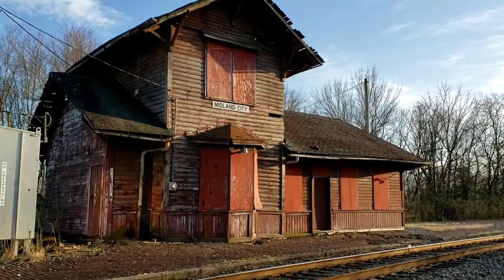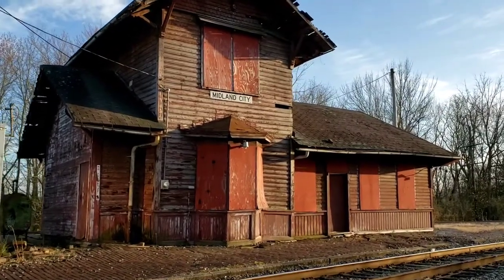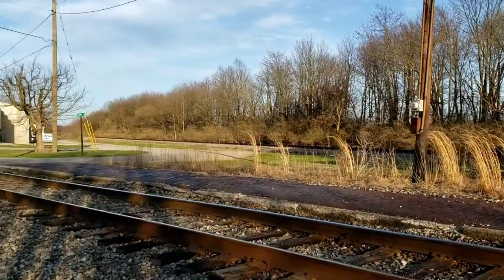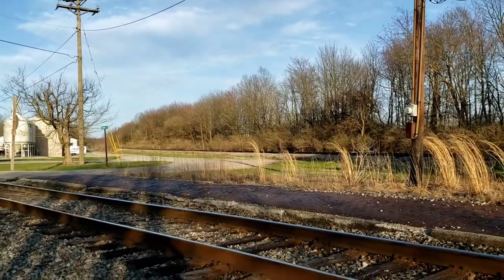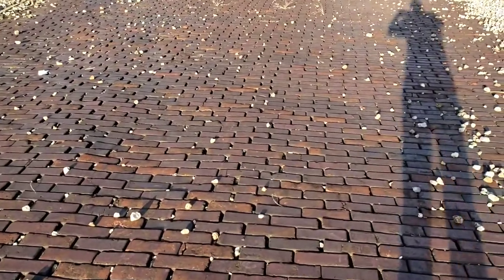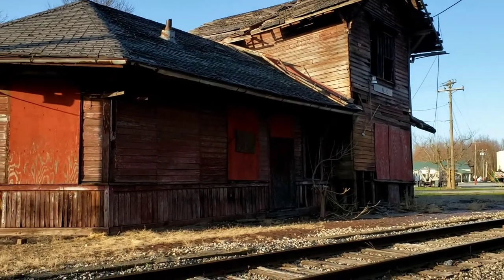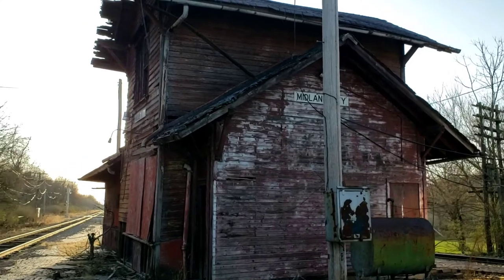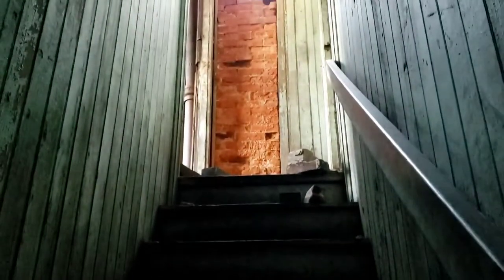Abandoned, exploring Midland City Depot. 27 Mar 2021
On 27 Mar 2021 Me and the wife was on our way to Amelia Ohio to catch a movie at a the Starlite Drive In, I came across Midland Ohio. when I got to the Railroad crossing, I looked left and recognized a familiar YouTube icon, and just had to stop and take a look. So here we have the Midland city depot in great disrepair. I did hear rumors on YouTube that it was supposed to be tore down, so I figured I better document it before its gone.

and for all my non train adventures, check out

STICKER SWAP see below ⬇️

and don't forget if you enjoyed this video hit the SUPER THANKS button and help out with future cool places to see. or towards the model build. Any money donated to my channel goes right back into the channel.
If you would like a TriGogglin hat pin. It is $10.00 includes shipping. Send it to the address below, and ill get one right out to you.

I am also doing a sticker swap, or a sticker purchase. Send me your sticker, and I will return mine to you, or if you would like to purchase my sticker, it's 2 Dollars per sticker, send it to the address below, and I will return my sticker.